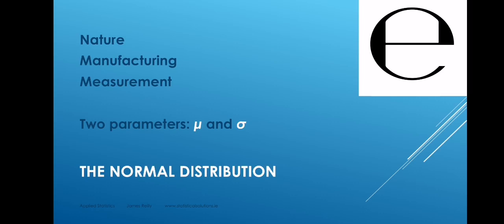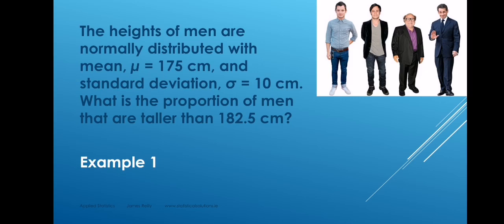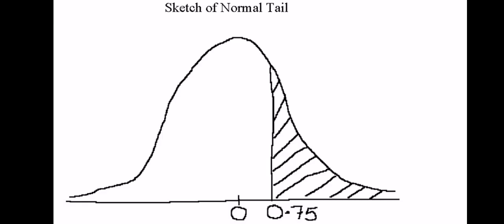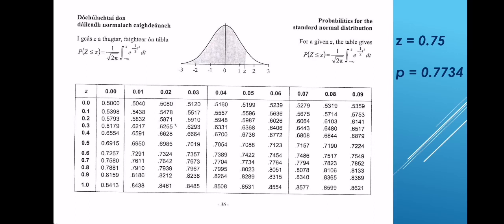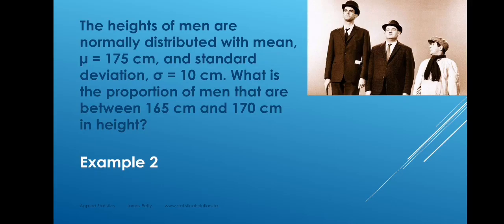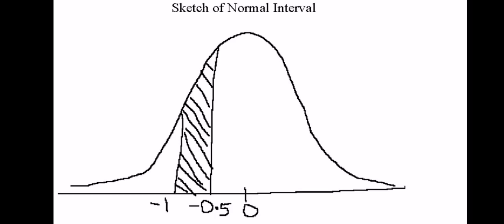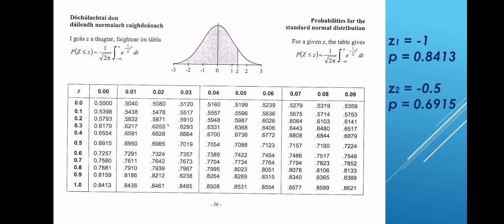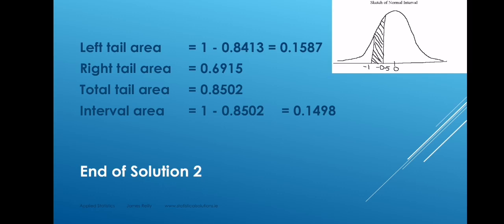3B. The Normal Distribution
An introduction to the normal distribution by James Reilly the author of Applied Statistics